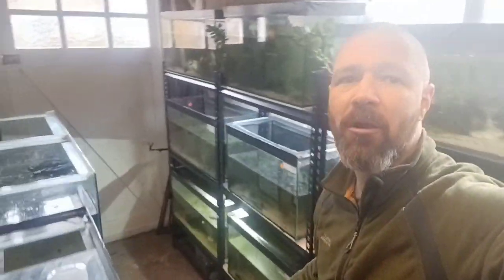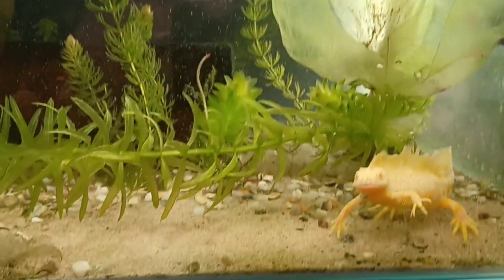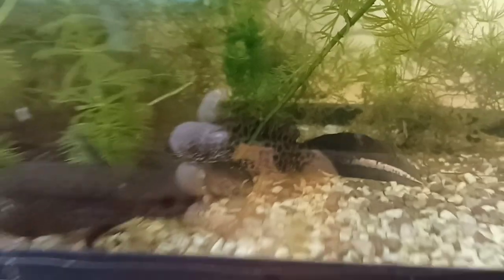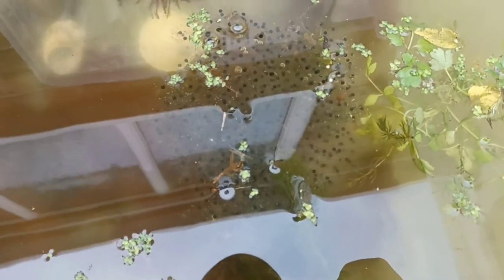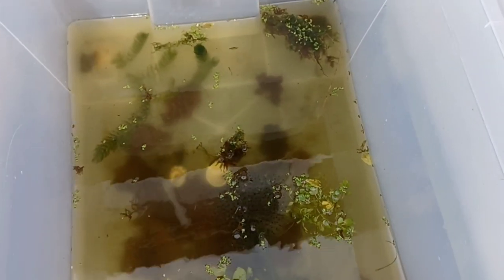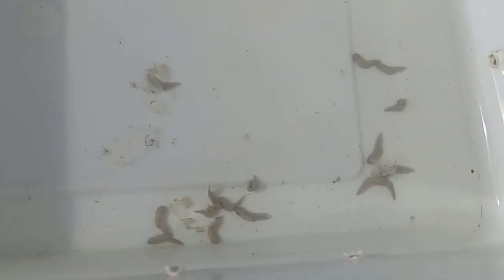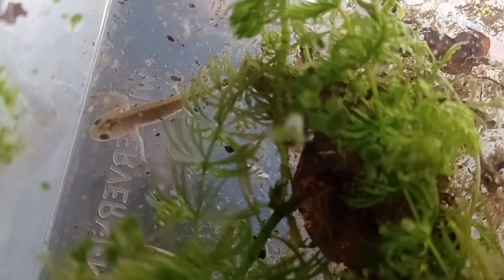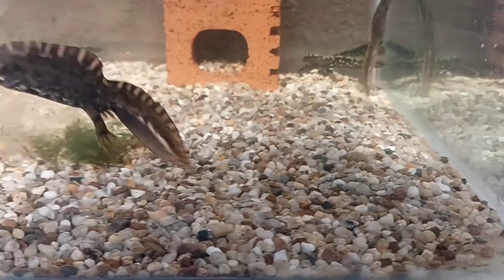Newts, Frogs, Spawn, Larvae, Albinos...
An update on our 2023 breeding season.

Captive bred amphibians.  Albino Frogspawn... albino newts. Great crested newts. Marbled newts.